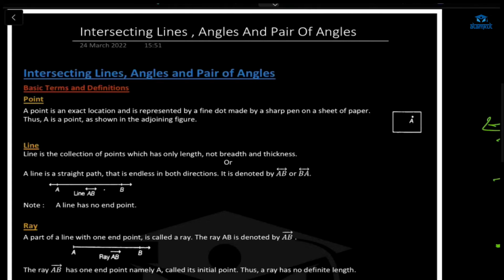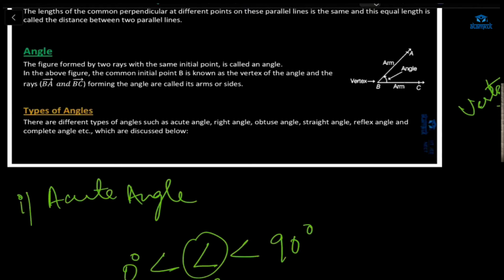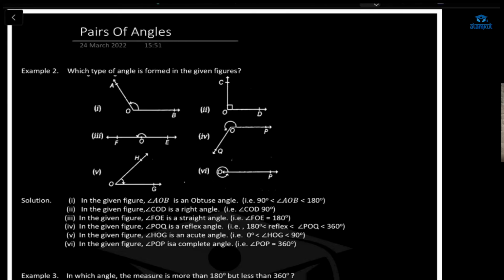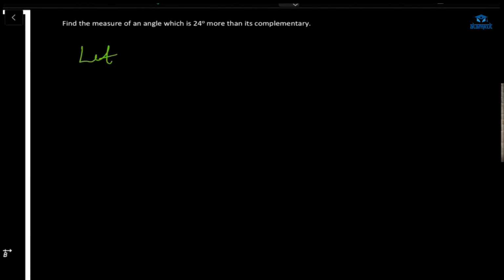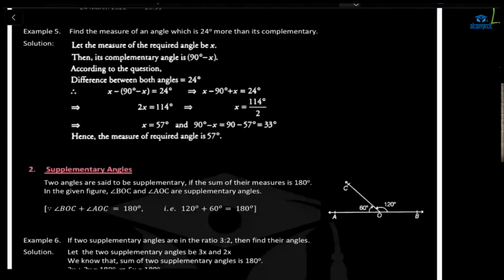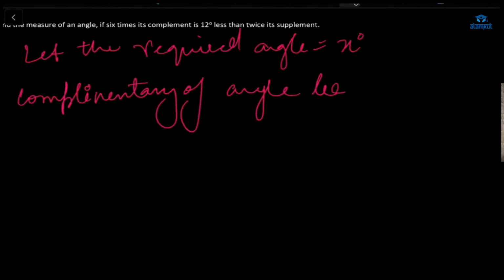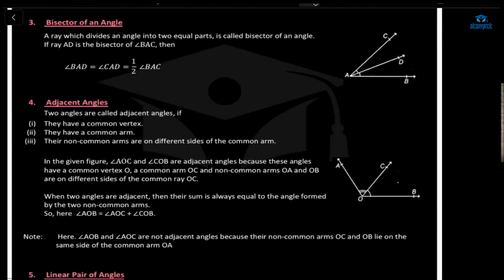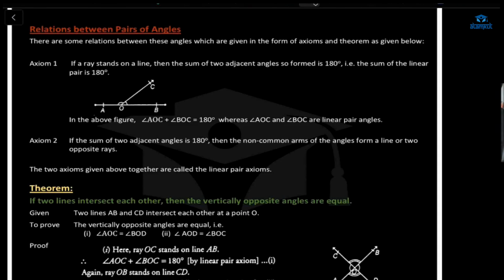10LnA09M06 L22 Angles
MATH
10LnA09M06 L22 Angles